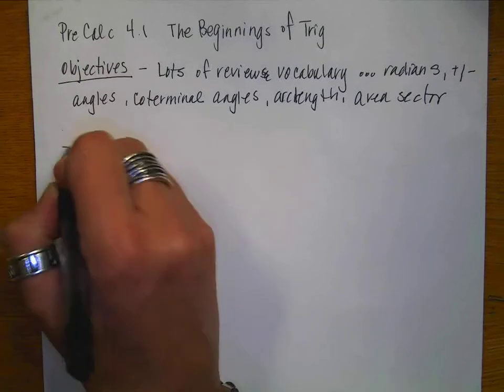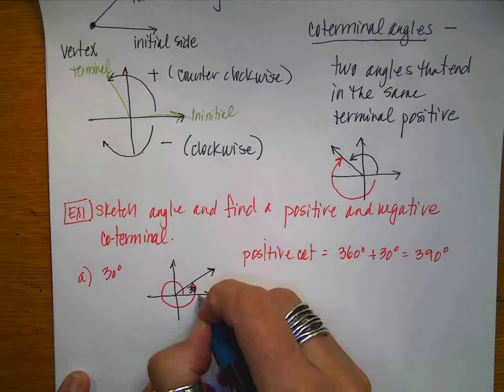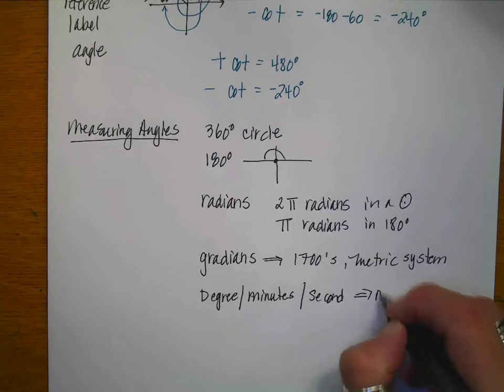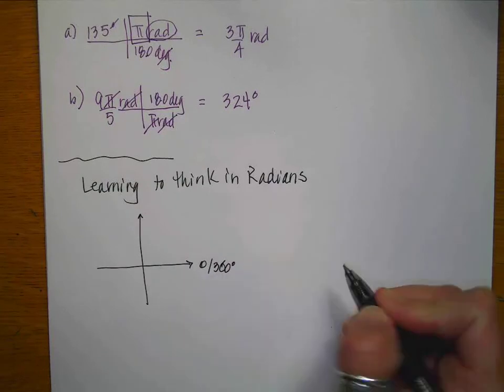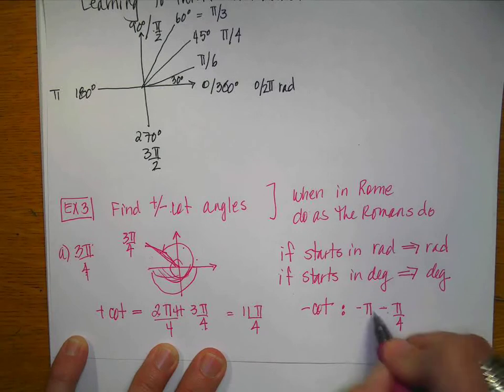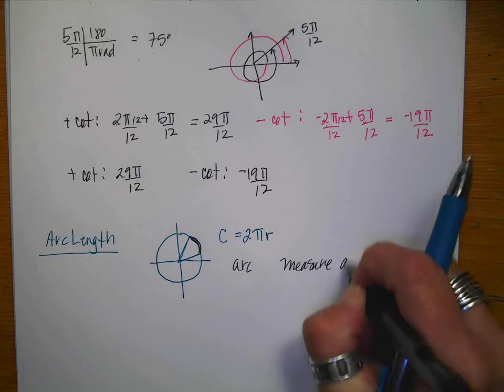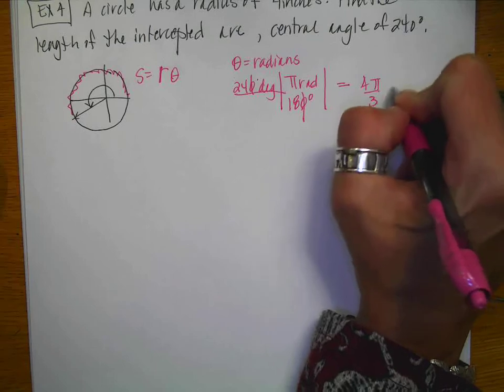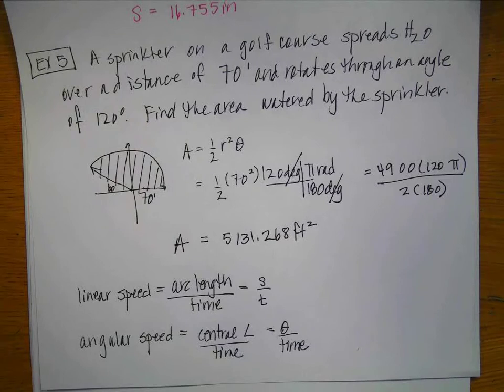PreCalc 4 1 The Beginnings of Trig